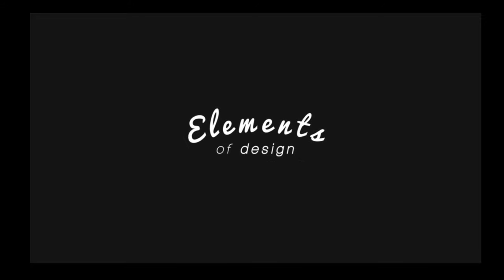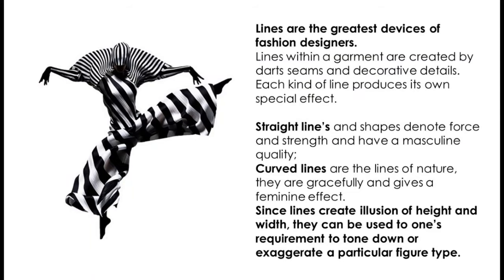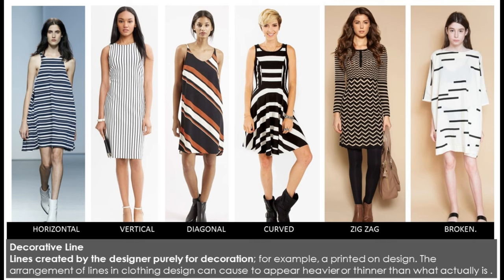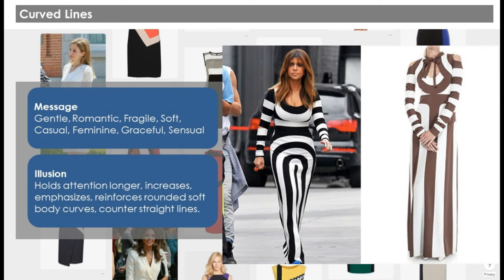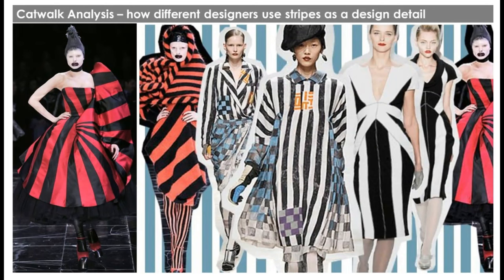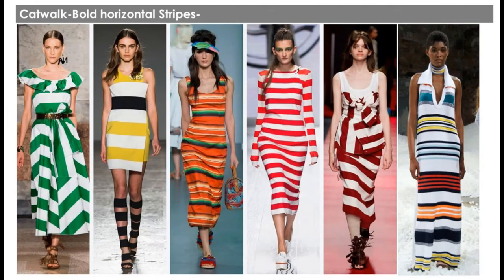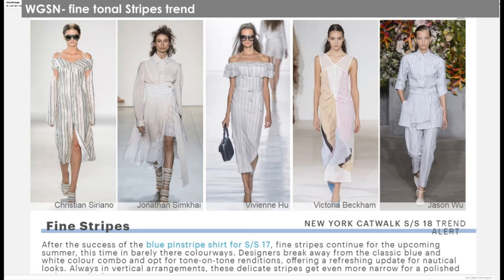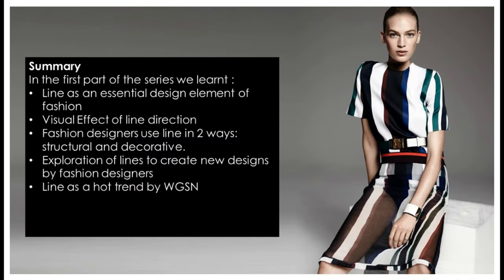Elements of Fashion Design LINE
Fashion Designer's master stroke is a LINE Element of their design.
this video is brings holistic description of LINE ,as a element of fashion design . Its usage by fashion designers and trend forecasters.
It would be a great thing to get your comments to make more informative videos.